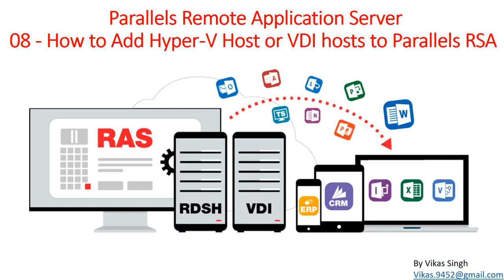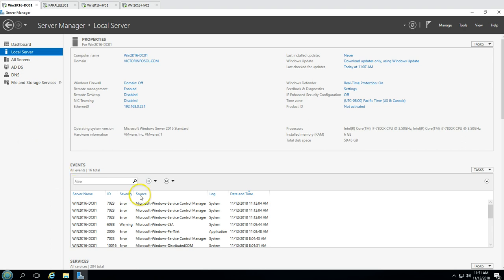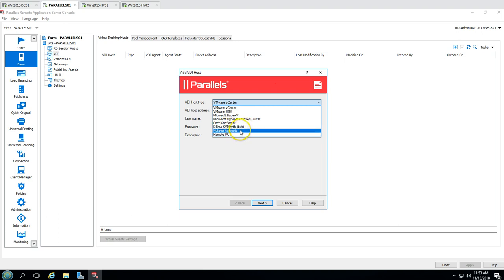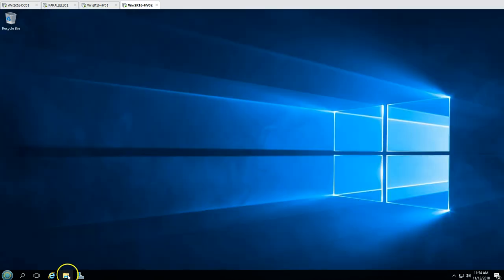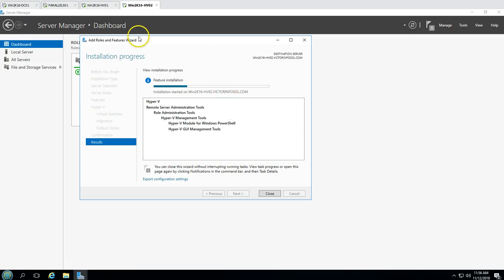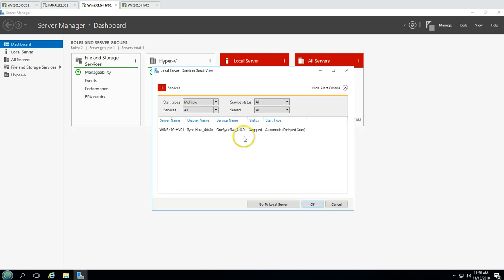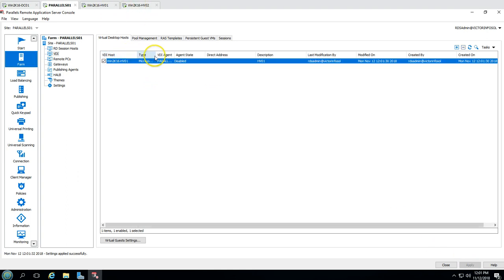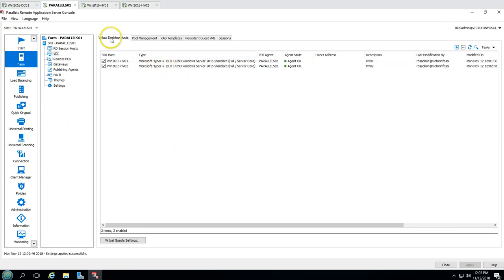Parallels Remote Application Server 08 - How to Add Hyper-V Host or VDI hosts to Parallels RSA